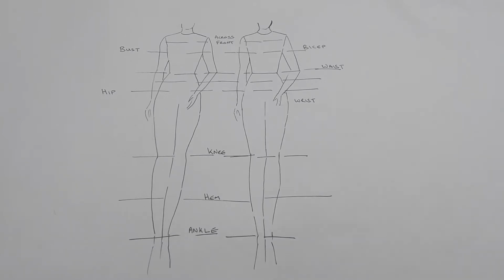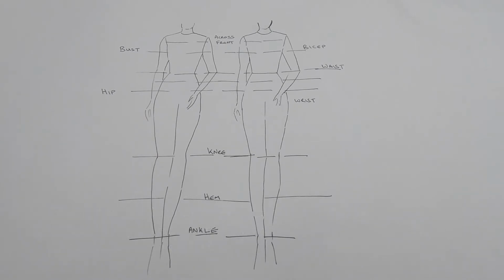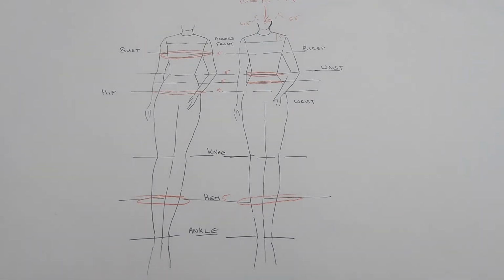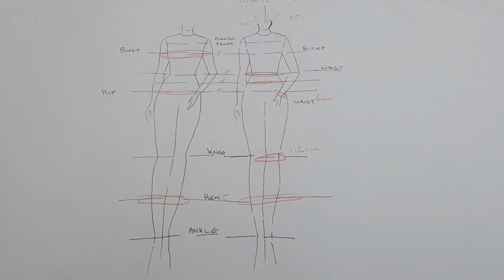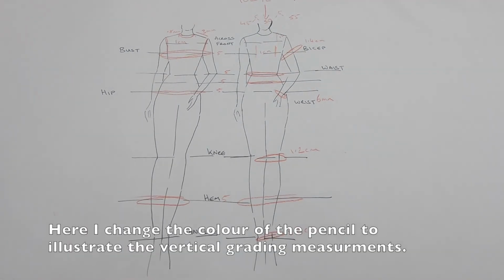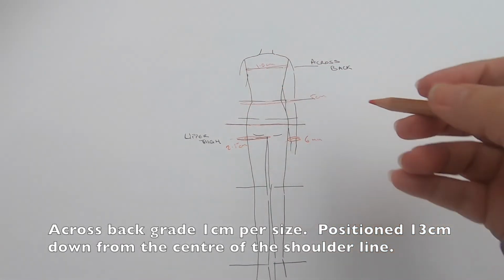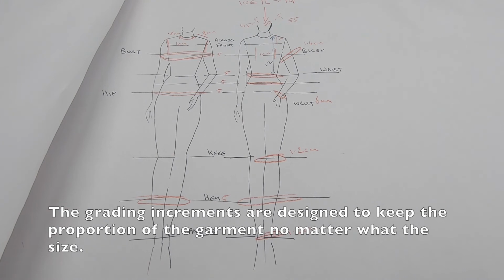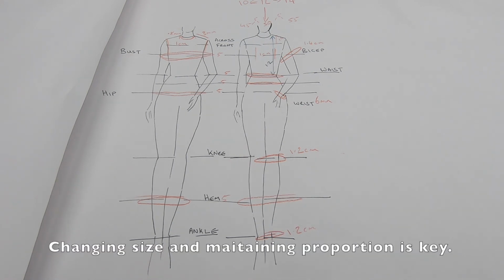Grading Increments Explained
This video is part of a series related to grading within the garment industry.  This video covers grading increments- what they are, their value and their position in relation to the female form.